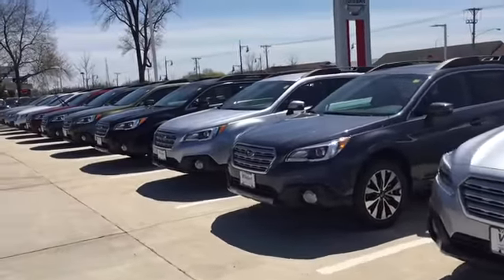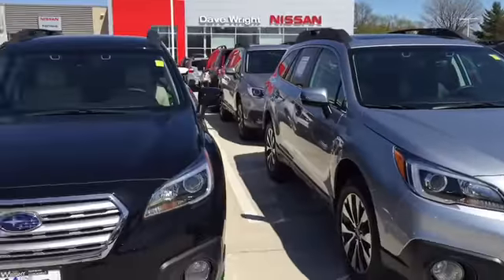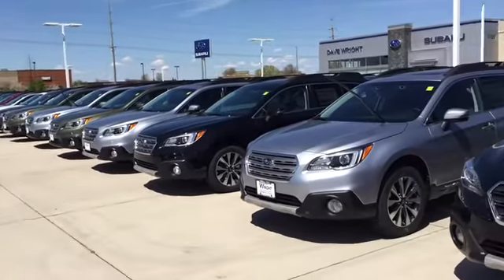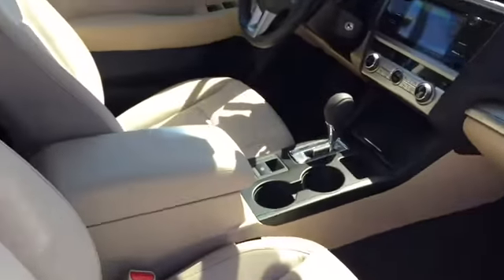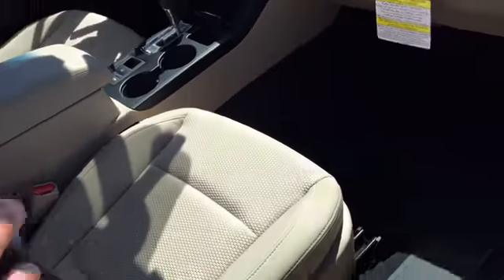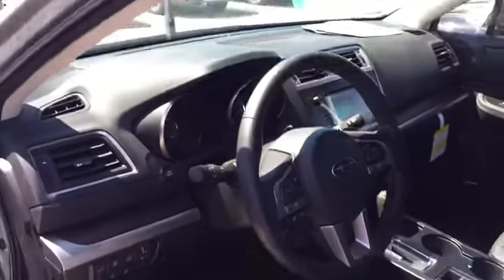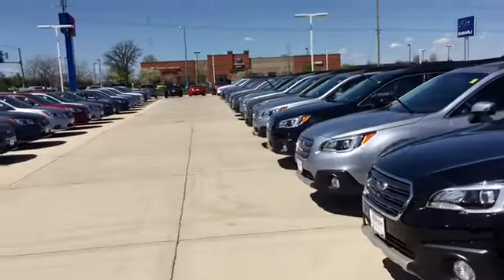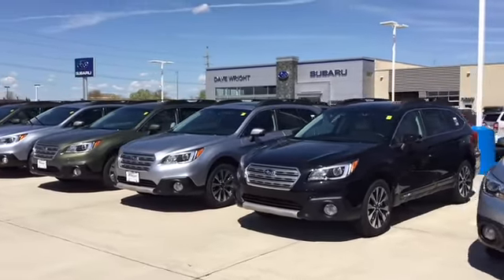Click here to watch your video